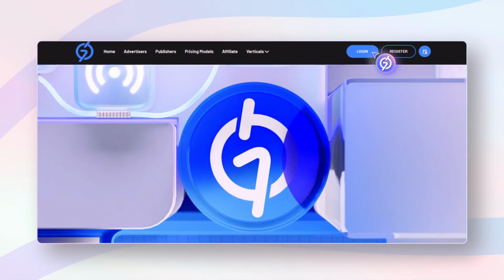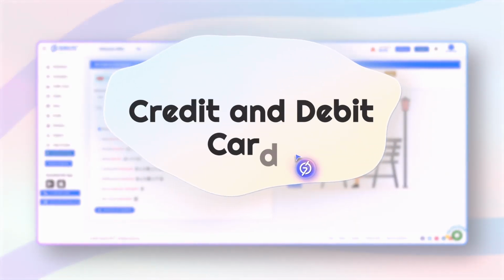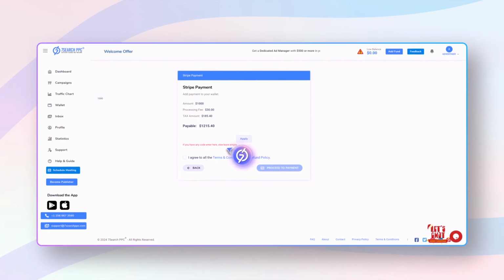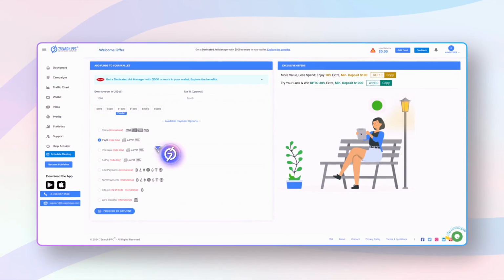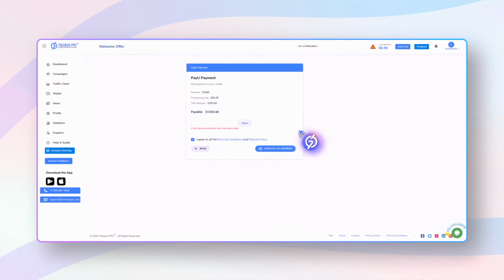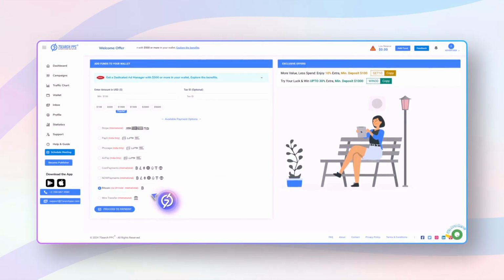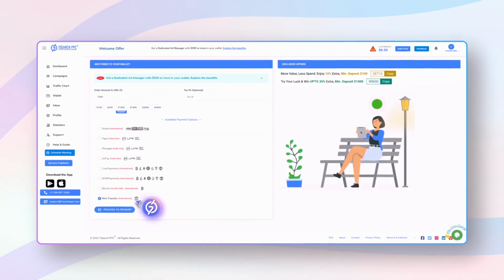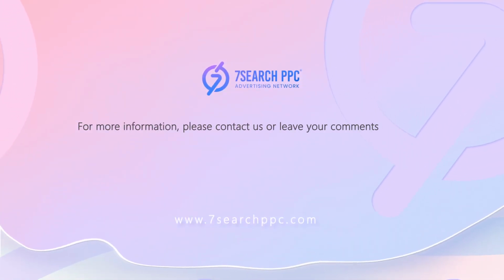How to Add Funds in 7SearchPPC | Step-by-Step Tutorial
Adding funds to your 7SearchPPC account is easier than ever! ➡️Follow this simple tutorial to ensure your ads keep running seamlessly. 🎯

📢Get started today and watch your business grow! 📈